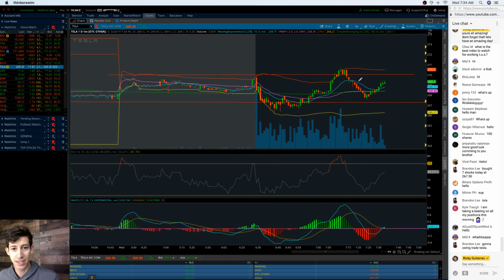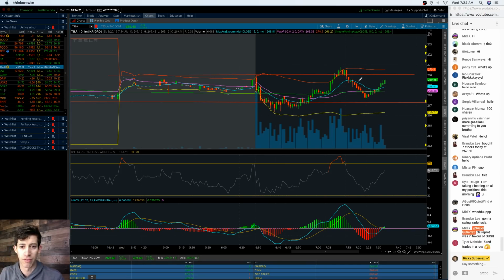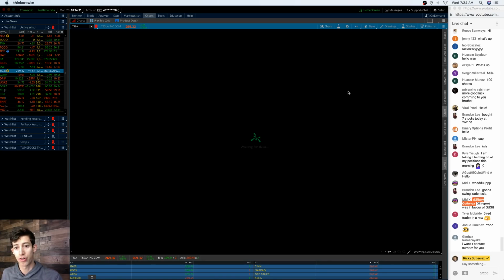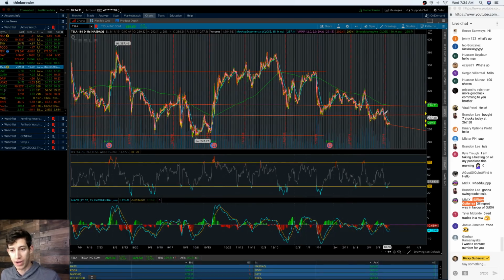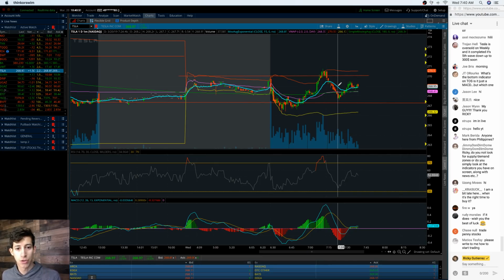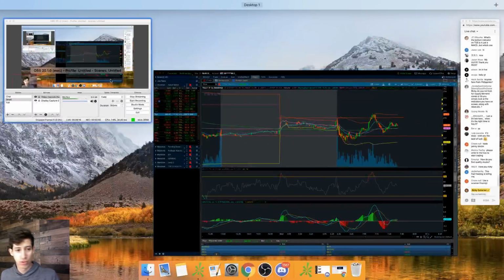How To Day Trade Tesla Stock For Beginners ($1,200 Profit)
Here is my step by step for beginners on how i day trade tesla stock and what lead me to make over $1,200 profit day trading just one of the top stocks today!

● WE ARE THE LARGEST STOCK MARKET GROUP ON FACEBOOK!

● DRESS LIKE A TRADER!